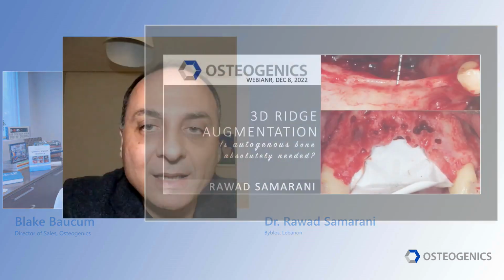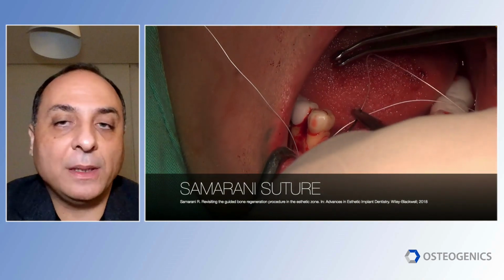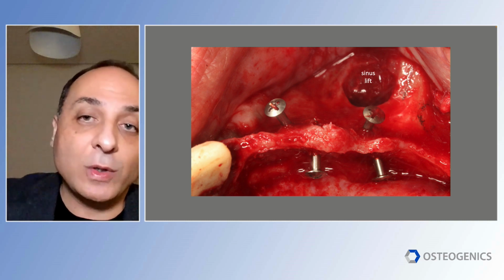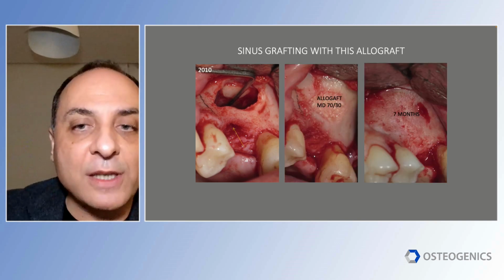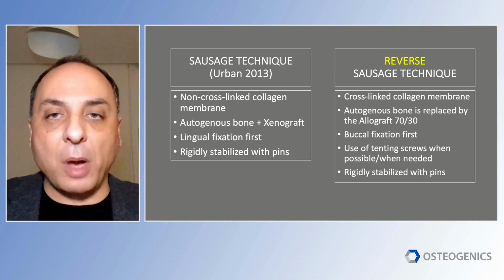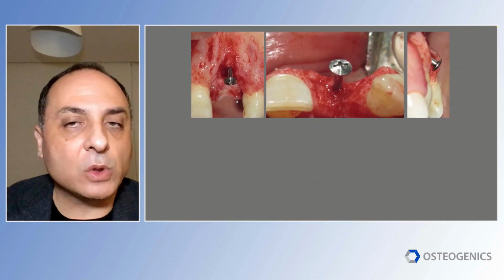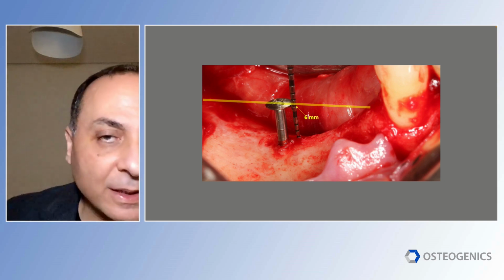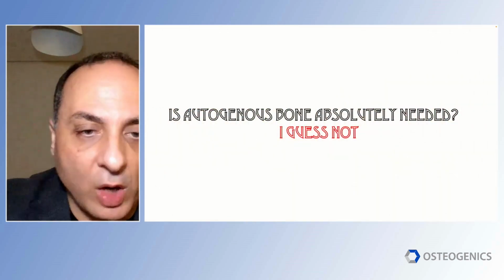3D Ridge Augmentation: Is Autogenous Bone Absolutely Needed? with Dr. Rawad Samarani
Periodontist and international presenter, Dr. Rawad Samarani, presents
10 years of long-term follow up data on vertical and horizontal ridge augmentation procedures carried out using a protocol involving a combination allograft, tenting screws, resorbable collagen membranes, and non-resorbable dPTFE membranes.